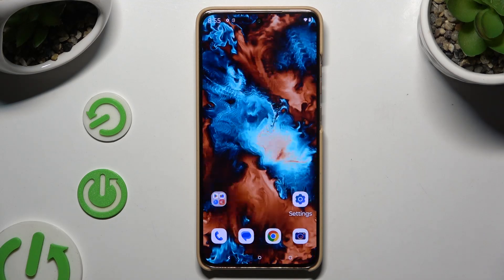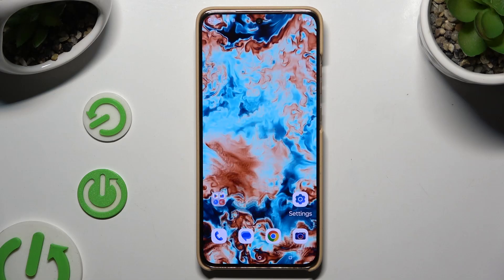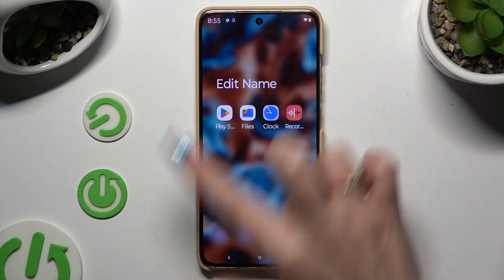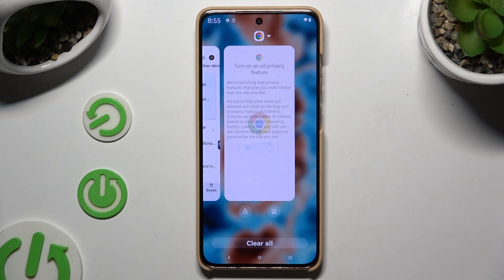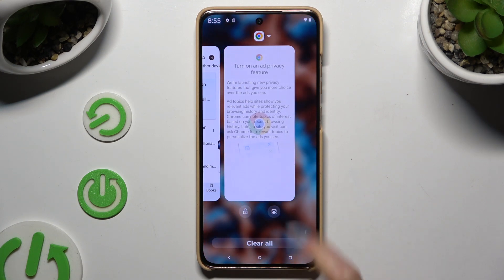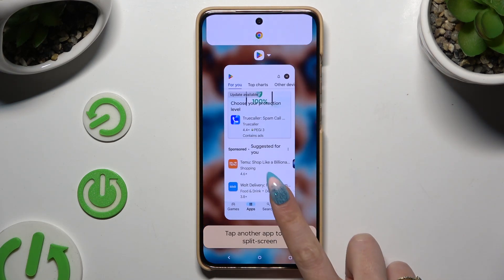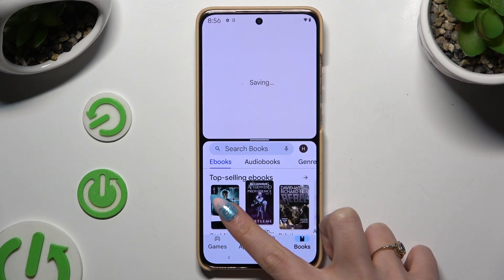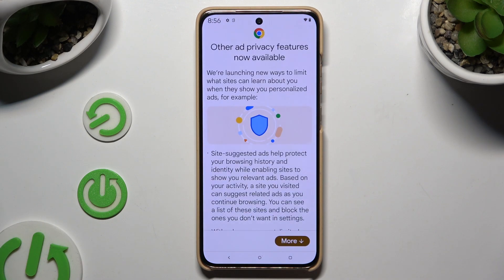How to Use the Split Screen Mode in MOTOROLA Edge 50 Neo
Discover how to enter split screen mode on your MOTOROLA Edge 50 Neo with this simple tutorial. This video walks you through the steps to multitask effectively by using two apps simultaneously on your screen. Perfect for users looking to boost productivity and enhance their mobile experience.

How to split the screen of the MOTOROLA Edge 50 Neo phone between two apps? How to enable split screen mode in MOTOROLA Edge 50 Neo? How to enter split screen mode in MOTOROLA Edge 50 Neo?